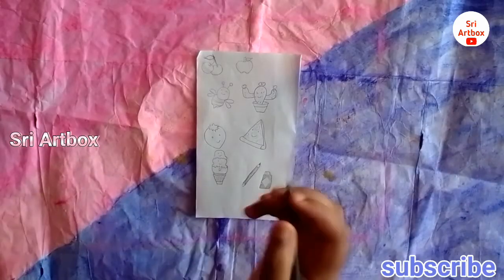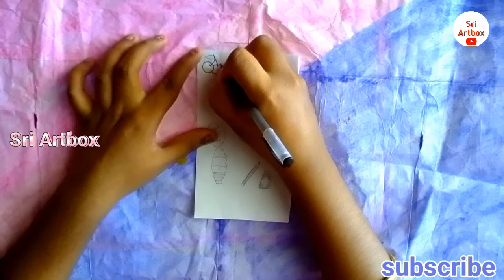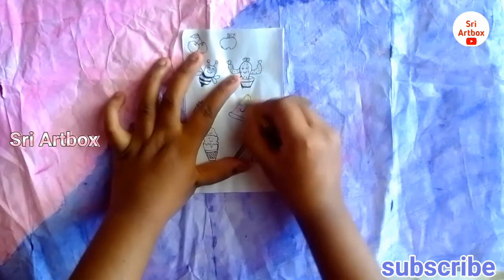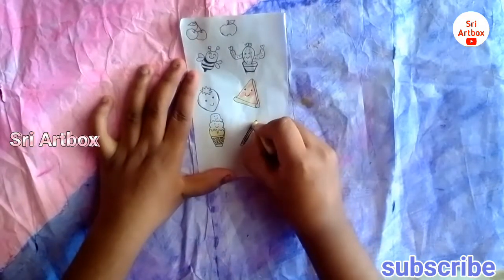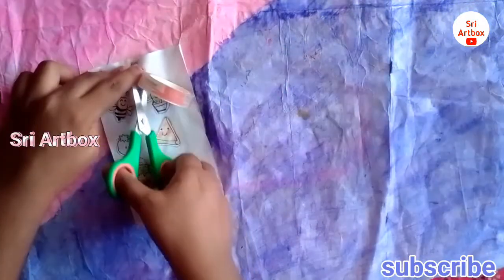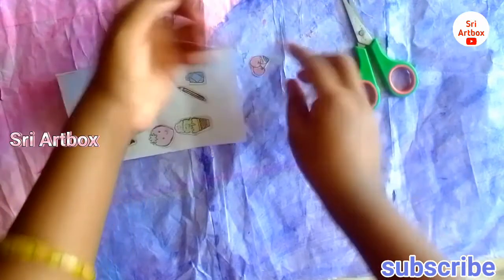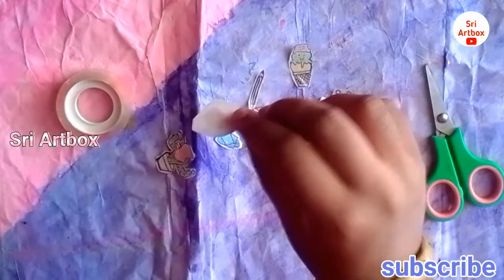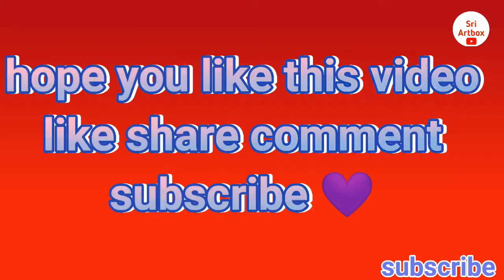how to make sticker at home | Homemade DIY sticker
how to make sticker at home, homemade sticker, sticker Crafts idea, stickers Craft, DIY sticker, handmade sticker.